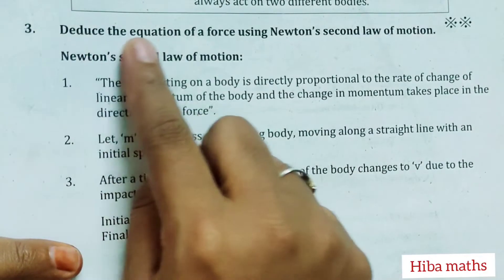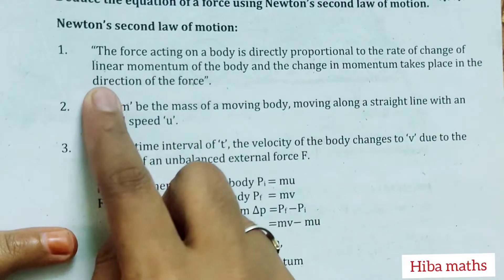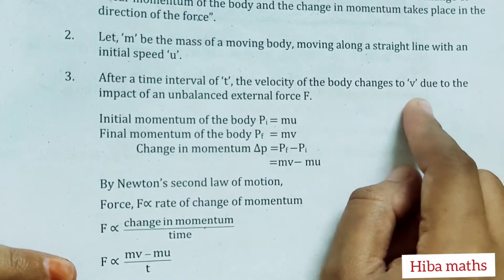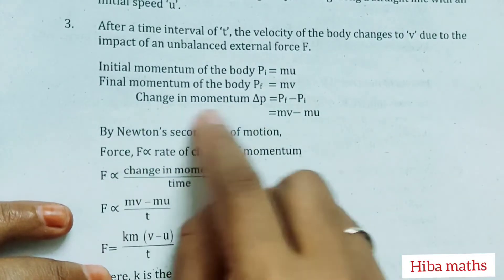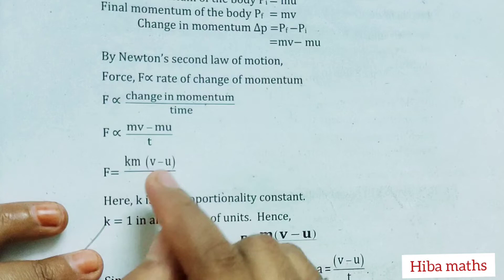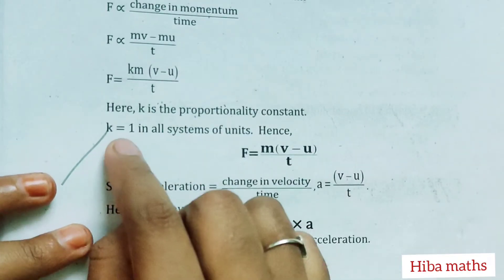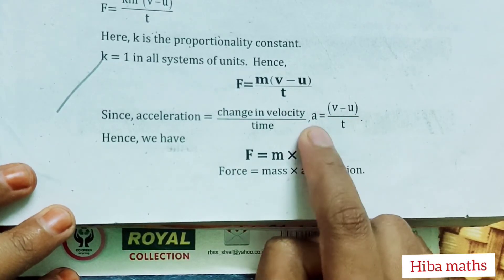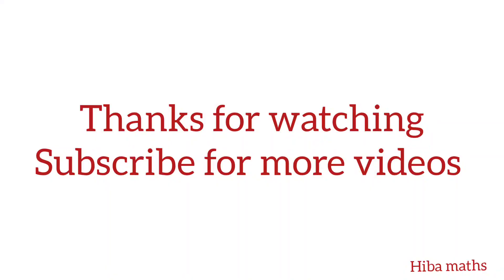10th physics chapter 1 detail question 3 | Newton's second law of motion Hiba maths study time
10th physics chapter 1 detail question 3 | Newton's second law of motion Hiba maths study time